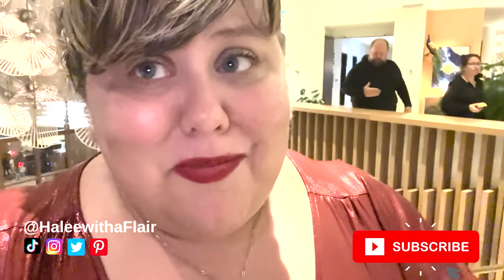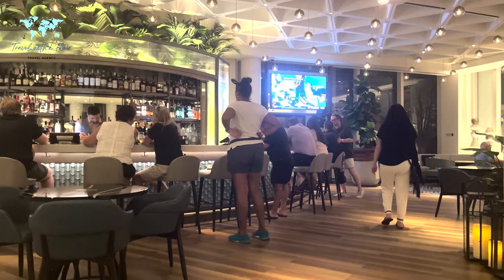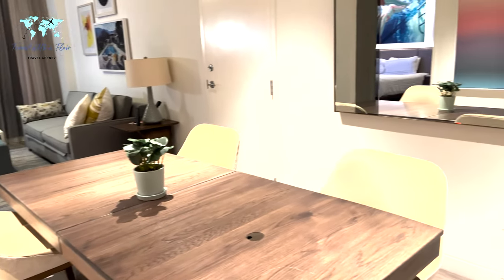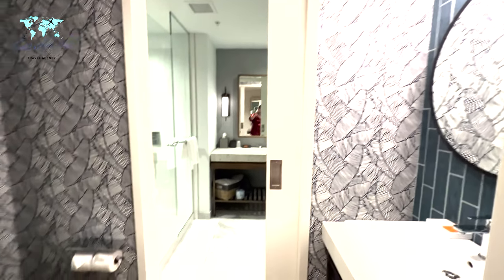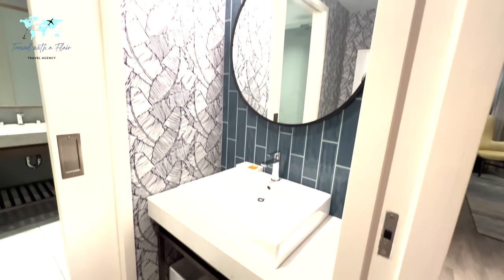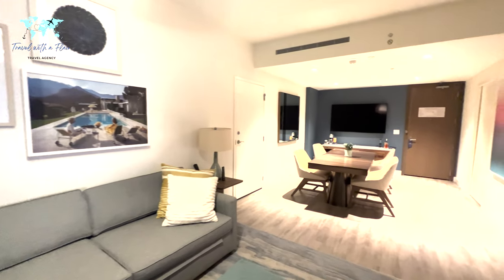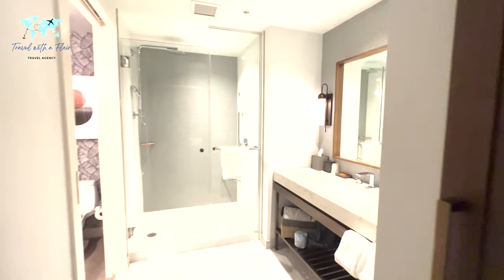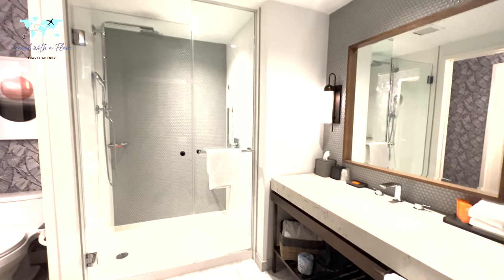Swan Reserve Room Tour | One Bedroom Signature Suite | EPCOT | Walt Disney World | Deluxe Resort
Welcome to the exquisite Swan Reserve at Walt Disney World! Join us on an immersive room tour as we explore the luxurious One Bedroom Signature Suite in this deluxe resort. In this captivating video, we showcase the elegant design, modern amenities, and proximity to EPCOT that make the Swan Reserve a top choice for discerning travelers seeking a truly exceptional stay. Get ready to indulge in the ultimate luxury and convenience at Walt Disney World! 🌟🛌🎢

Step into the world of sophistication and comfort as we open the doors to the Swan Reserve's One Bedroom Signature Suite. Experience the spaciousness and elegance that await you, as we guide you through each meticulously designed room, revealing the stunning details and premium amenities that make this suite truly extraordinary.

Admire the contemporary design and upscale furnishings that create an atmosphere of unparalleled luxury. From the spacious living area to the well-appointed bedroom, every aspect has been thoughtfully crafted to provide the utmost comfort and style.

Indulge in the breathtaking views from your private balcony, where you can relax and unwind while enjoying the beautiful surroundings of Walt Disney World.

Throughout the room tour, we highlight the exclusive privileges and personalized service that come with staying at the Swan Reserve, elevating your Walt Disney World experience to new heights.

As an added bonus, we showcase the convenience of the Swan Reserve's proximity to EPCOT, allowing you to easily access the park and immerse yourself in the magic of Walt Disney World.

Whether you're a Disney enthusiast, a traveler seeking a luxurious getaway, or simply curious about the exceptional accommodations offered, our Swan Reserve room tour provides an immersive experience to help you envision your dream stay at Walt Disney World.

Your support fuels our passion for sharing remarkable travel experiences with you!
TRAVEL GEAR